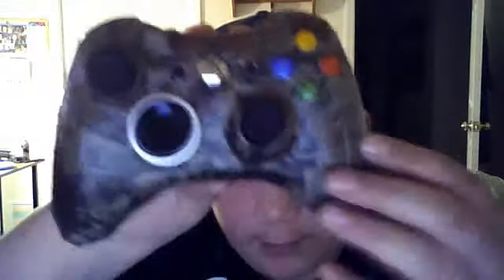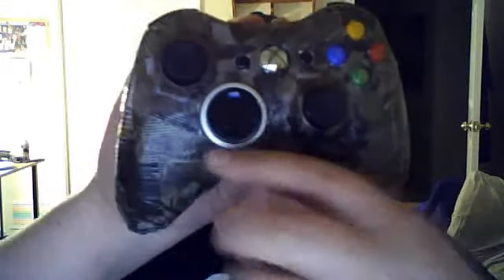ducttape x box controler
new ductape